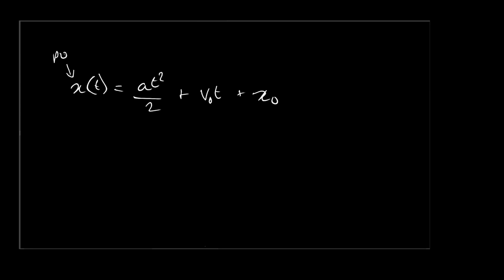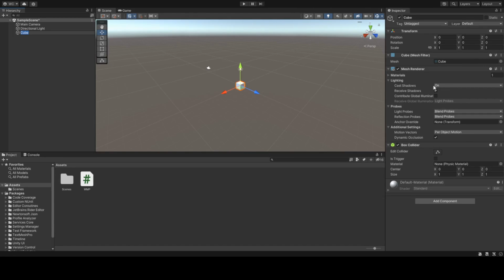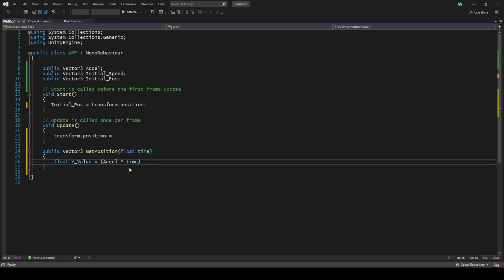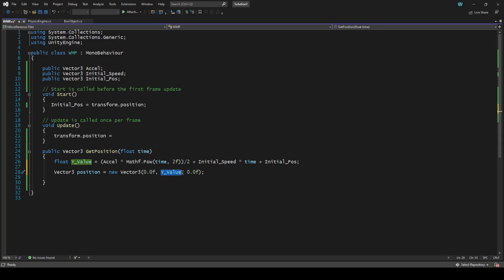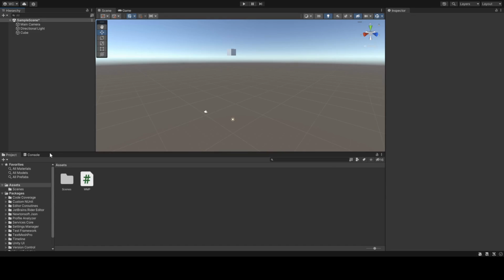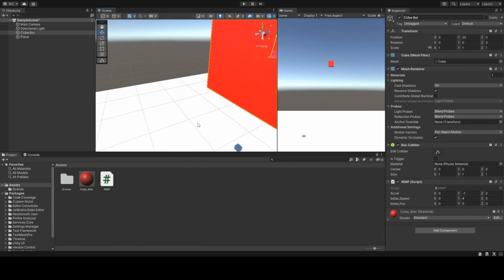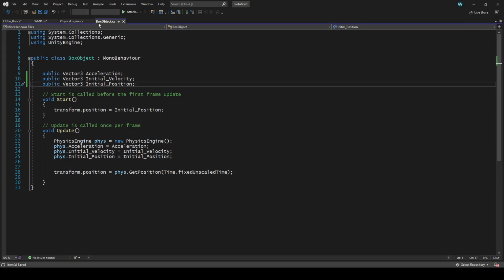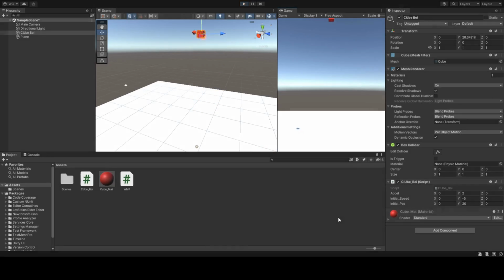Chapter 1: Kinematics - Unity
In this video I start making the beginnings of my physics engine in Unity from scratch. I draw on the concepts discussed in the previous video and apply them to Unity.